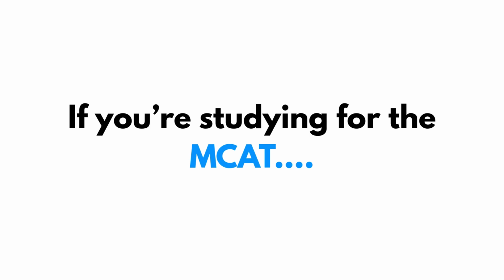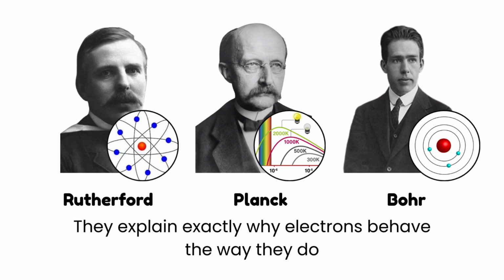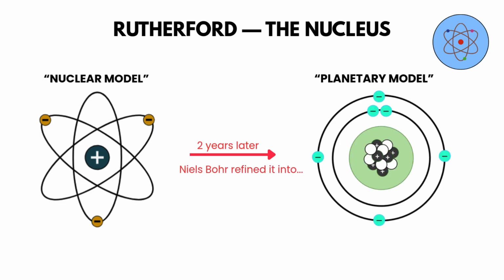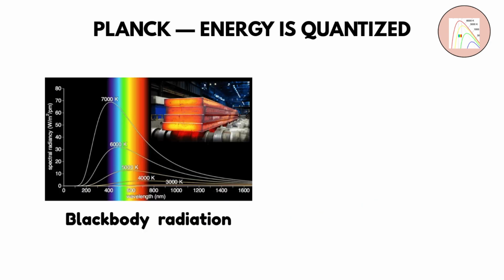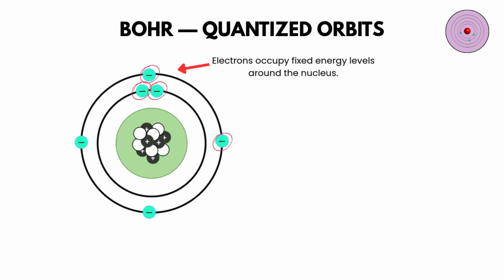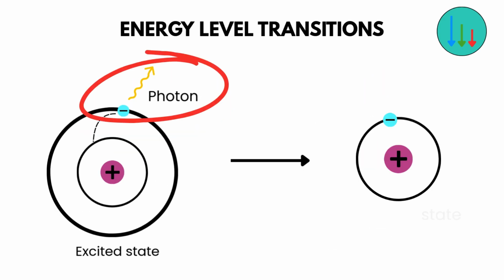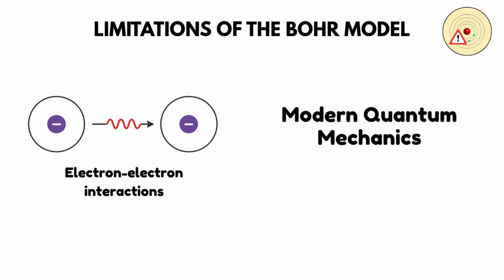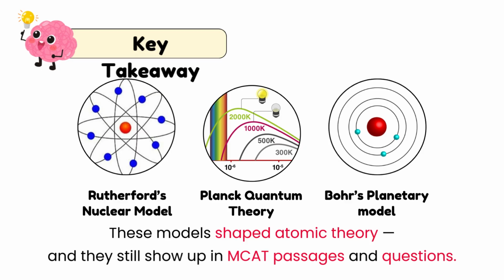MCAT Rutherford, Planck, and Bohr (The Atomic Model) Explained in 3 Minutes